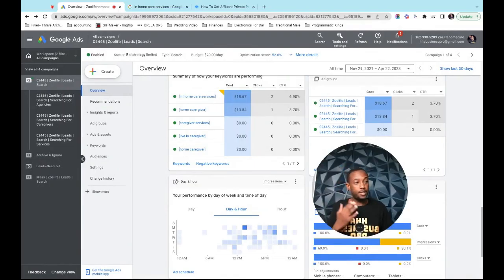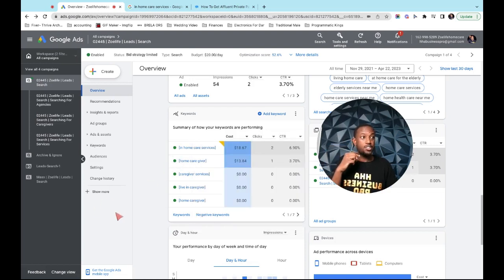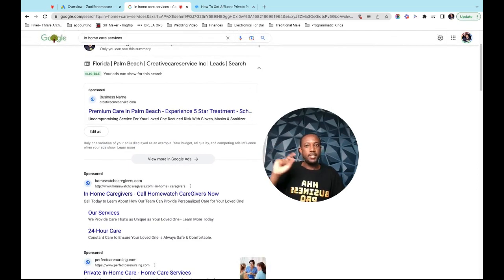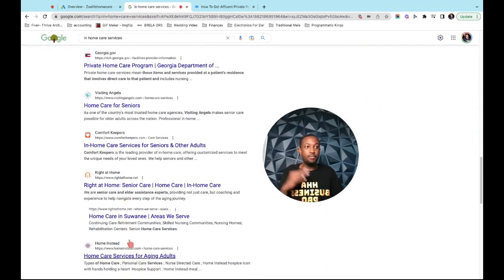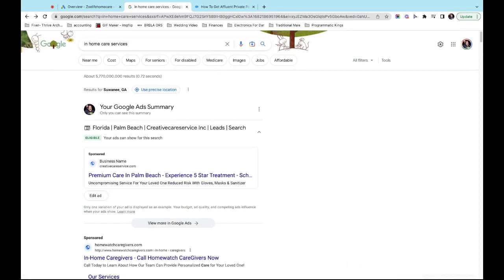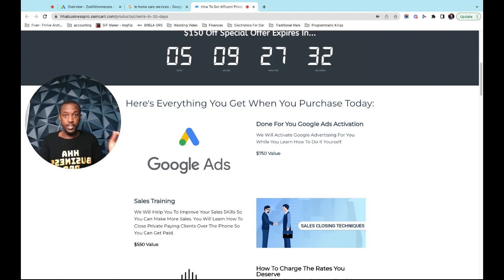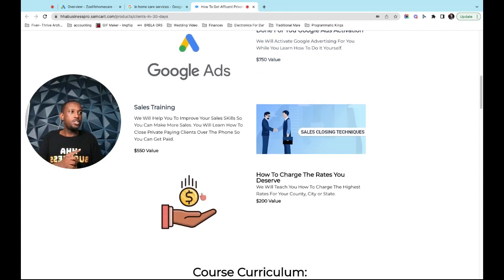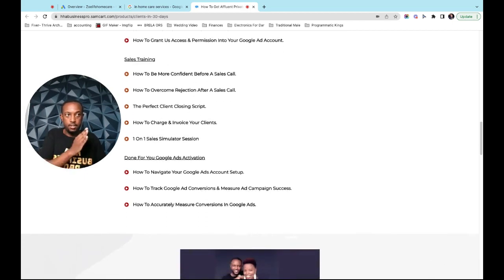Home Care Business | How To Get Clients In 2023 I Private Paying Clients Consistently & Predictably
Learn How To Get Your Home Health Care Business Compliant Within The Shortest Time Possible: